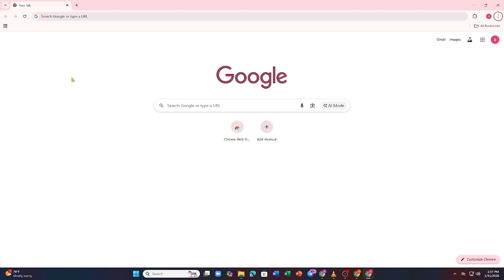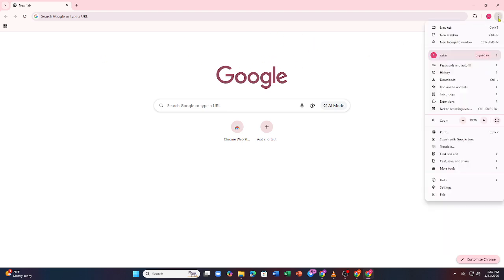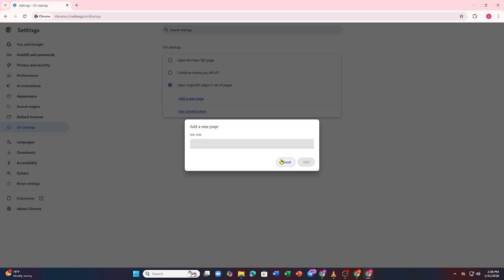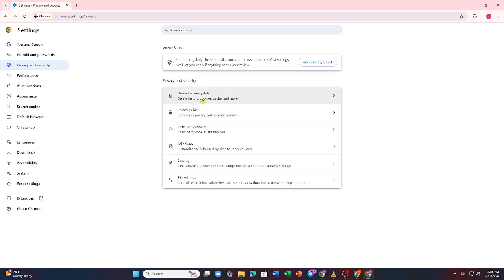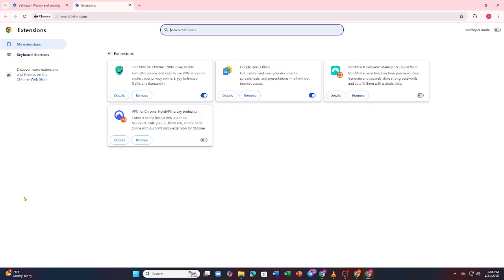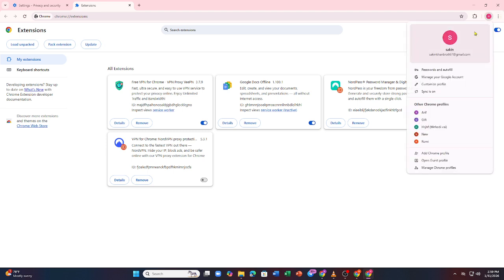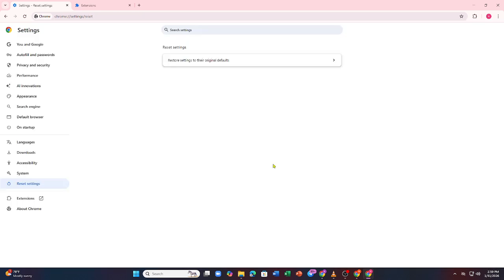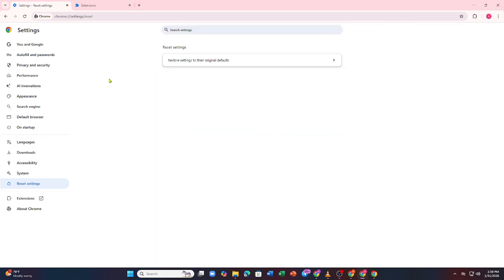How To Fix Google Chrome Session Restore Not Working Full Guide 2026 Step by Step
Learn how to fix Google Chrome session restore not working with this complete 2026 step-by-step guide. This tutorial covers troubleshooting issues with Chrome’s session restore feature, checking settings, clearing corrupted cache and cookies, managing extensions, updating Chrome, and restoring tabs after a crash. Perfect for users, IT professionals, and developers who want to ensure Chrome reliably restores previous sessions. Follow this guide to resolve session restore problems efficiently.